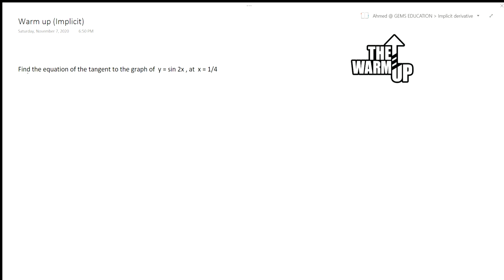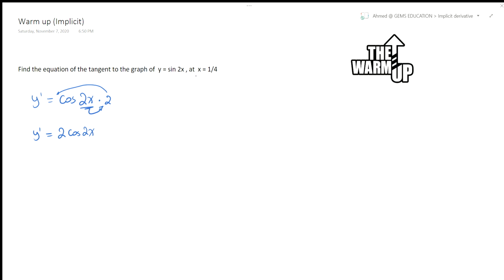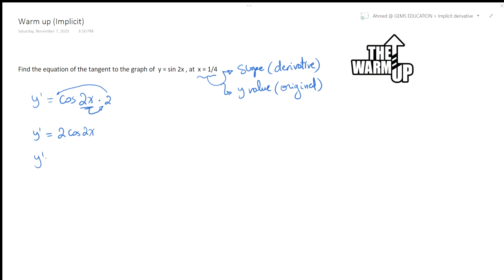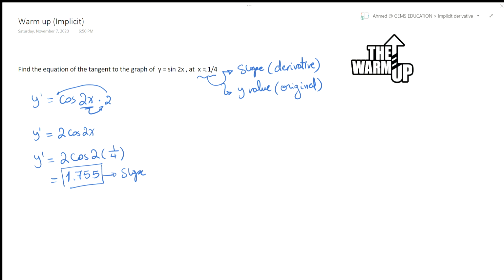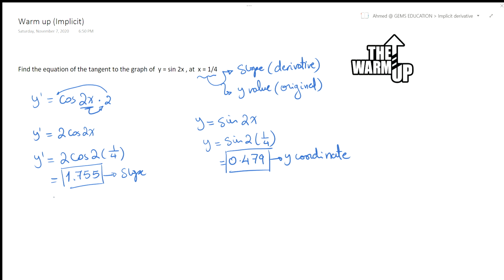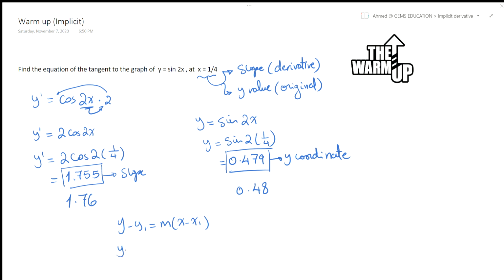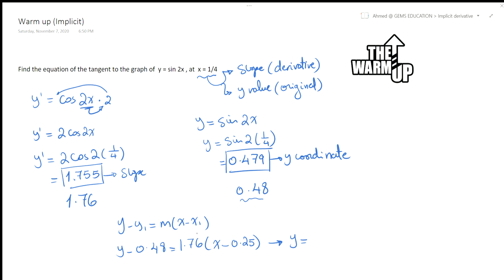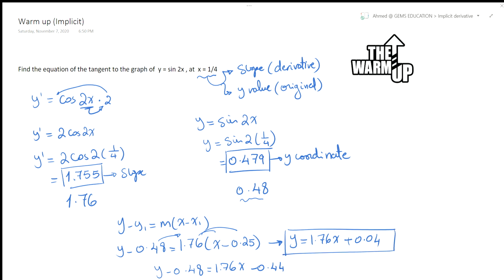Find the equation of the tangent